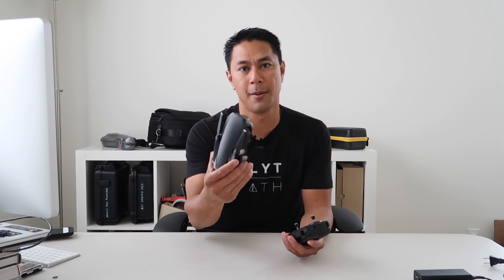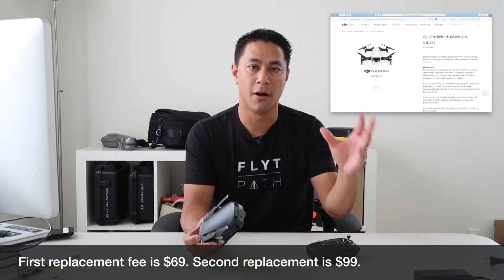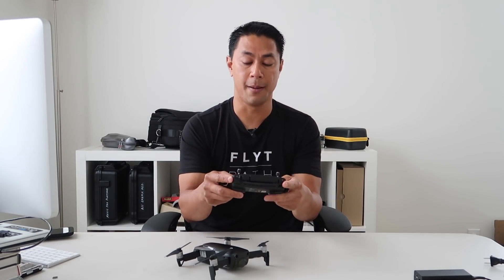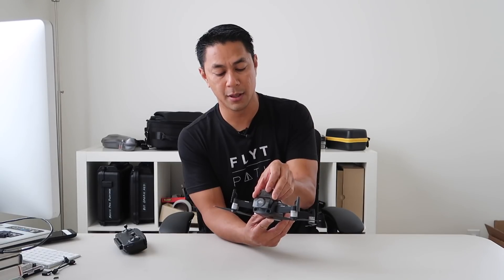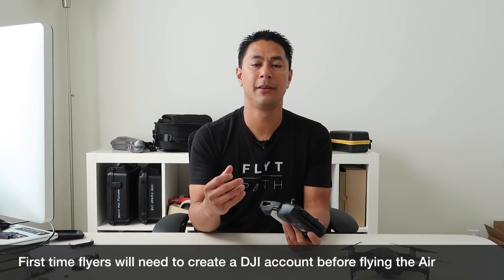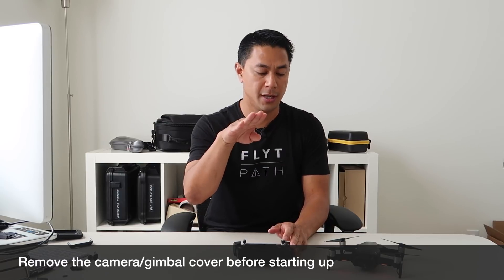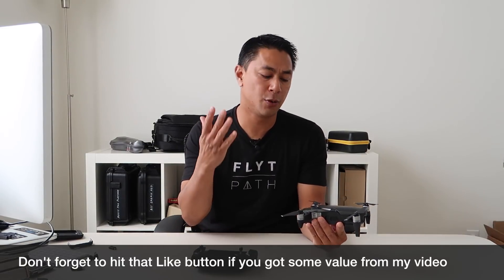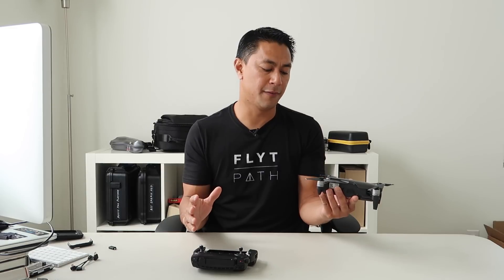Before You Fly - 10 Steps / Tips to get your DJI Mavic Air ready for flight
► In this video, I show you the steps I took to get all setup and flying. I also go through a couple tips I found after flying the Air for a couple weeks. The DJI Mavic Air is an amazing, compact high quality drone that is easy to setup and fly. I hope both new and experienced flyers can take away some value from this video.

▼LIST OF GEAR USED IN THIS VIDEO BELOW:

SanDisk Memory Card
Bendy Tripod
Backpack I use
Audio Digital Recorder

1. DJI Care Refresh
2. Inspect your Drone and Remote
3. Charge the Drone and Remote batteries
4. Remove camera gimbal cover
5. Choose your device
6. Download the DJI 4 GO App
7. Create Account and Setup your profile
8. Update the Mavic Air Firmware
9. MicroSD (tip) and Select storage options
10. View/Download storage on your computer